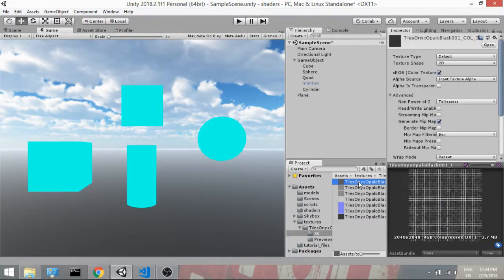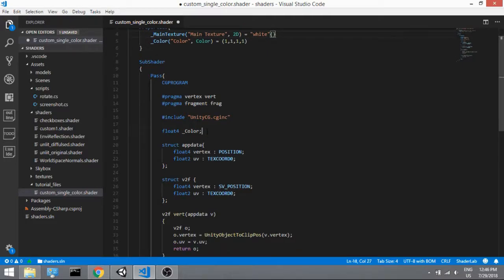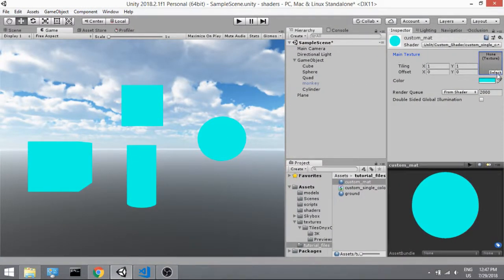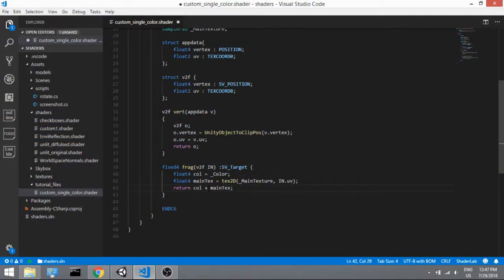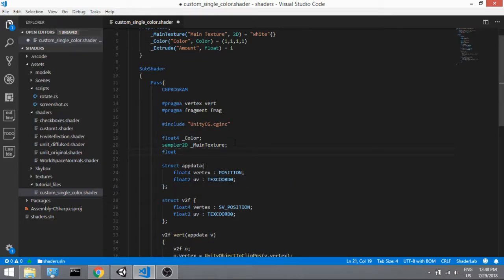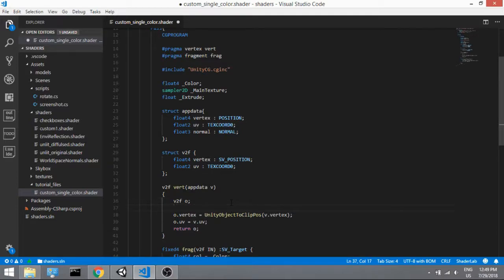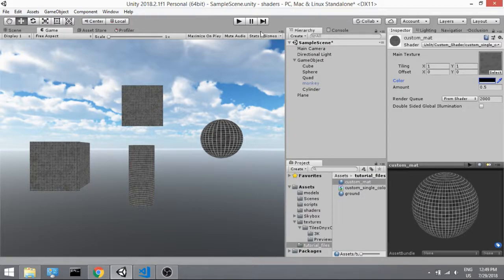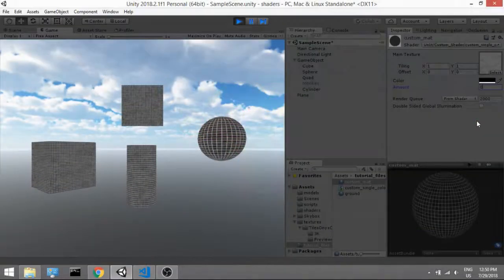Unity3d - Shader Development Series - 02 [Adding Textures]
In this video, I am gonna add some texture to the shader.

This course is designed for the artists, technical artists and engineers, for anyone who wants to learn about Shader development, whether you are an absolute beginner or an intermediate Shader writer, by the end of this series you will have a better understanding of Shaders and several other graphics engineering concepts.

In this series, we will begin with the very basics of shader development: What is a Shader, what are its components, how they are executed by the hardware, what is rendering pipeline and what does it look like and then we will move towards further concepts like pattern creation, animation in shaders and then we will explore the whole world of lighting in shaders.

We will also understand vector calculations, dot product, cross product, matrix system, different types of matrices used in computer graphics, coordinate systems, coordinate spaces, and their transformations.

We will be using Unity and CG-shader language to write the shaders but the concepts that we will use will be the same for almost every other shading language, whether you are using CG-shaders, OpenGL, HLSl or any other shader programming language.